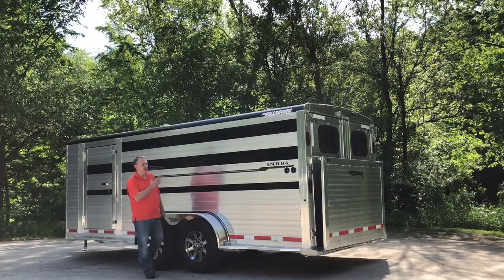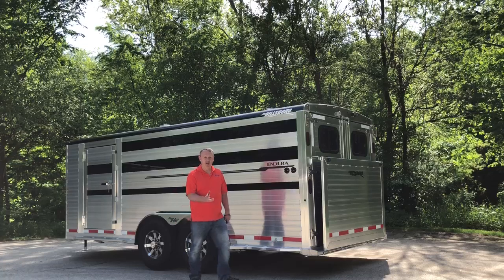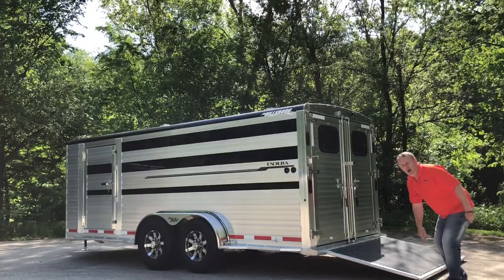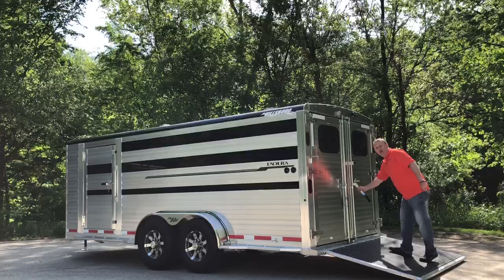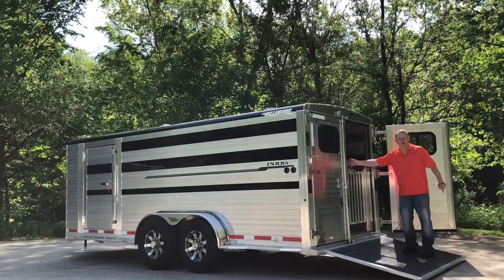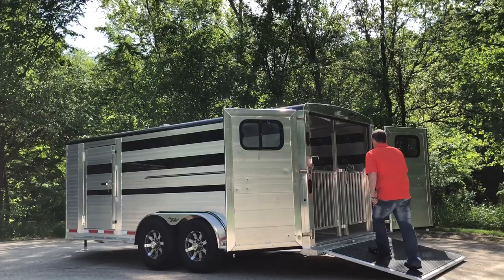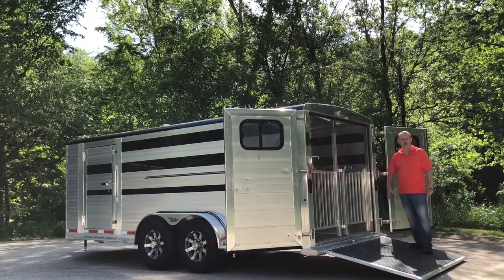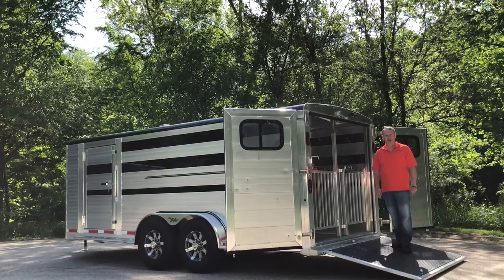Endura Show Pen Trailer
Hillsboro Industries Show Pen Trailer